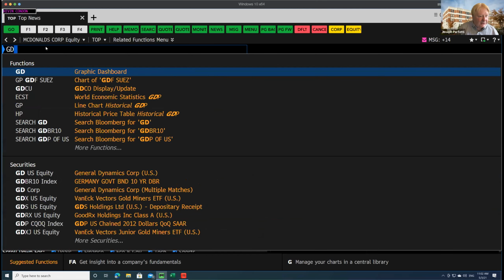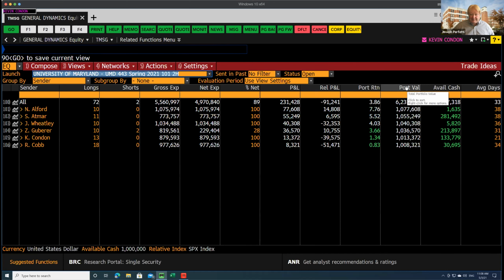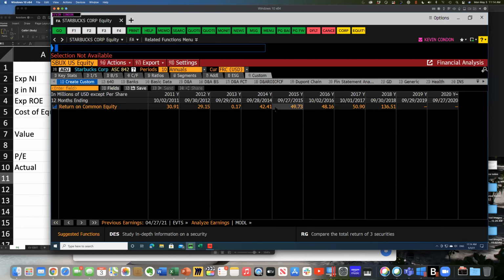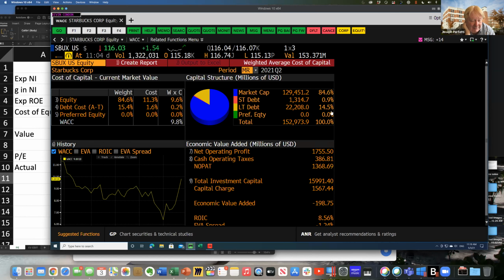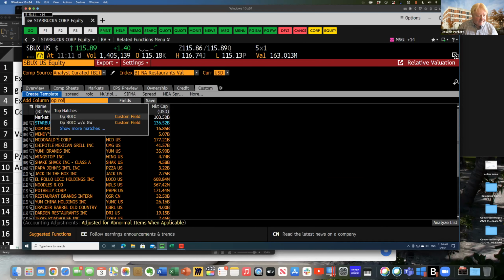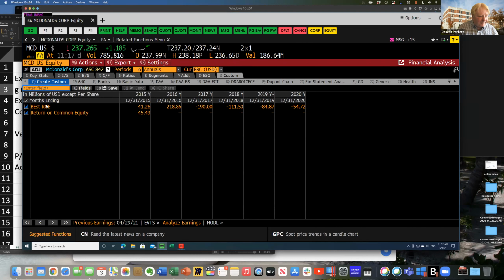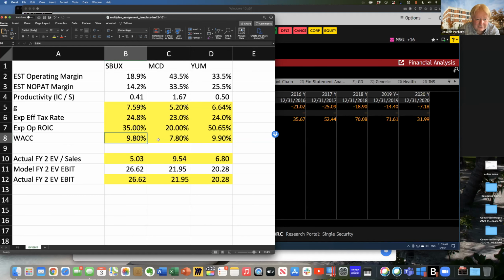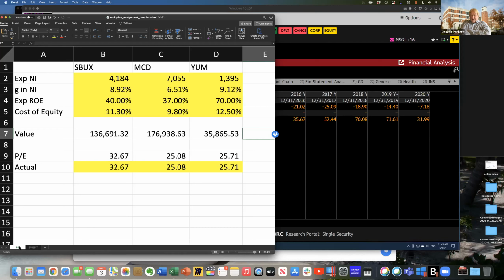May 3 BMGT 443 Multiples Starbucks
Multiples analysis of Starbucks, McDonalds and Yum as of May 3, 2021.